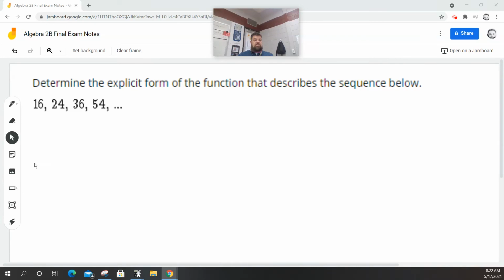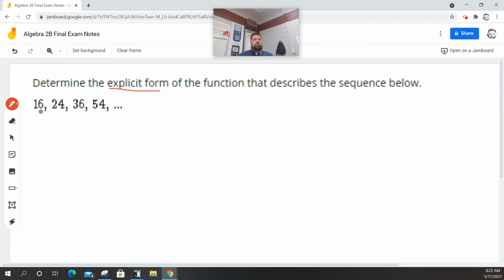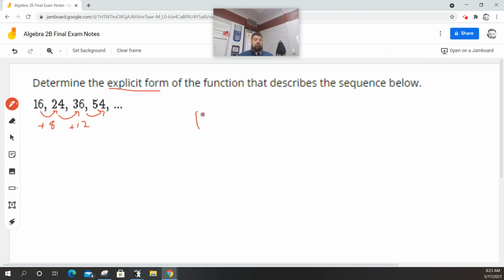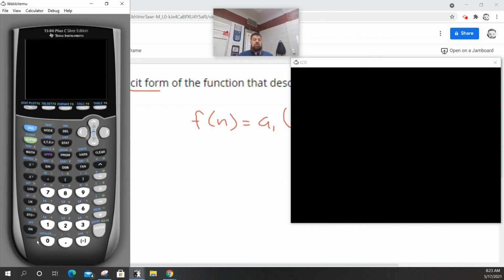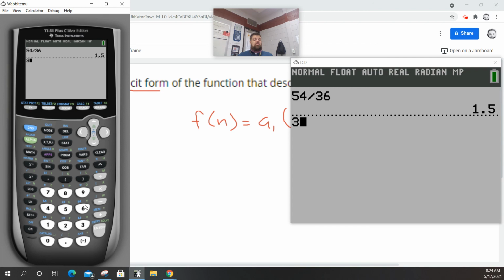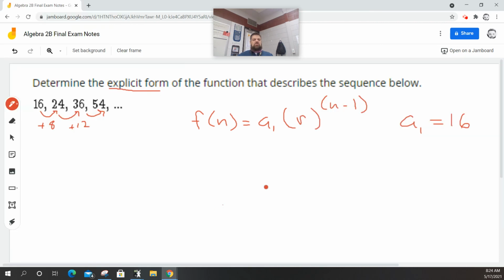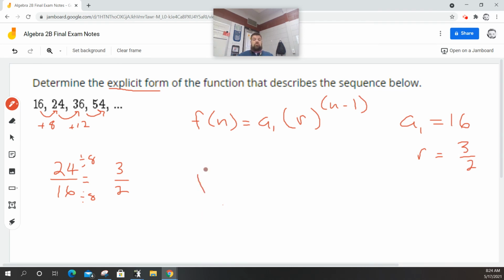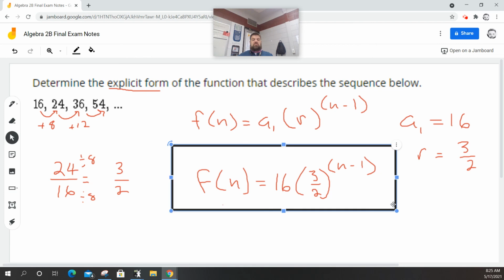Algebra 2B Final Exam Notes Example 11